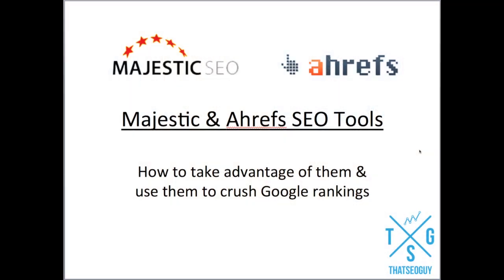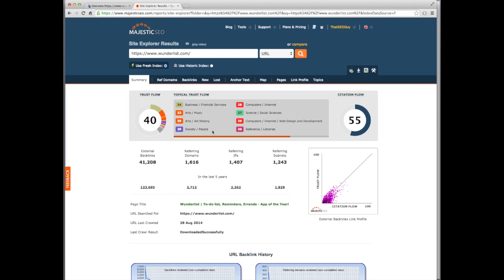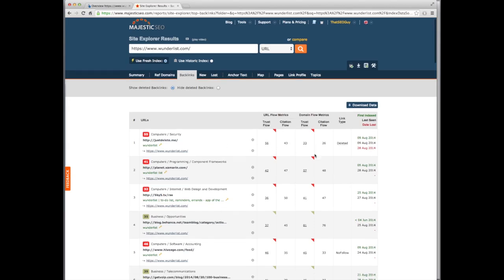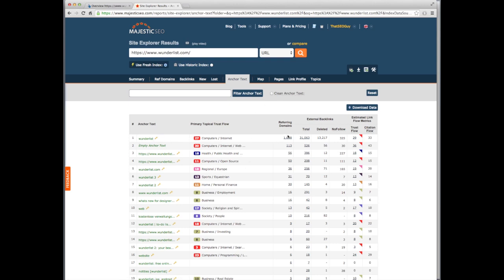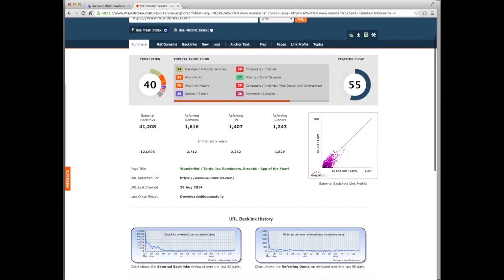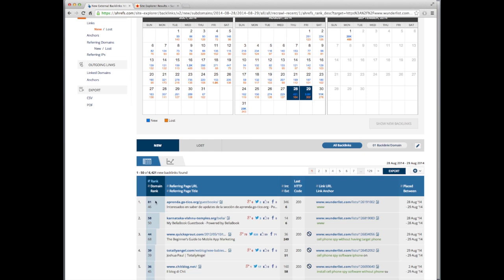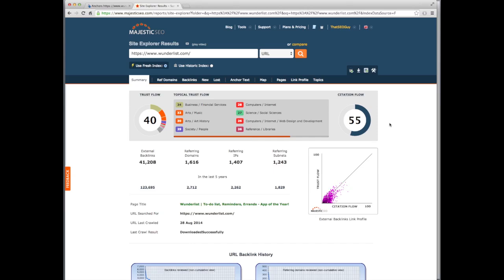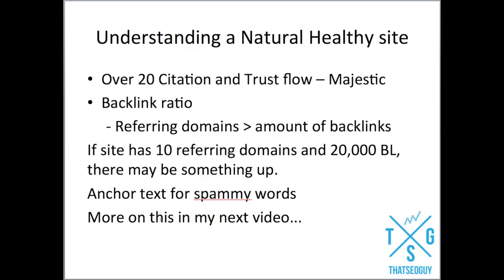Essential Tools Every SEO Needs! - Majestic & Ahrefs How To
Tutorial on essential tools that every SEO needs & ThatSEOGuy recommends. Majestic SEO vs Ahrefs. Learn how to use these domain exploring tools and how to to help you find the perfect PBN domain, spy on your competition, monitor backlinks and monitor your sites progress.

How to use both these SEO tools, why you need them and what they do.

Cheers! Tom